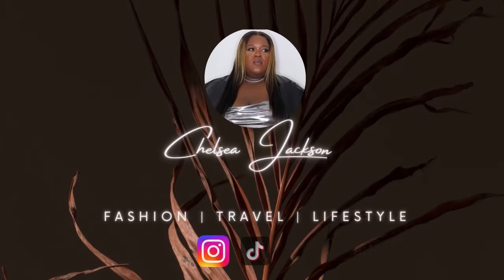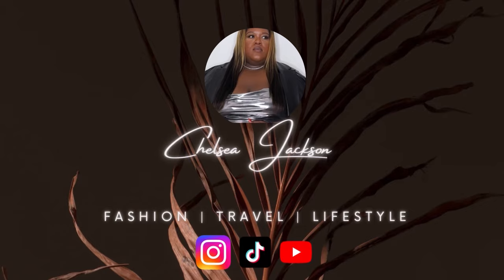ZARA SALE FINDS & NEW IN MUST HAVES🔥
So, the Zara sale is still on and here are a few items I picked up! Below are the linked items mentioned in the video plus more!